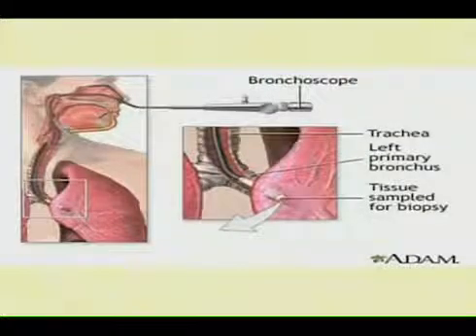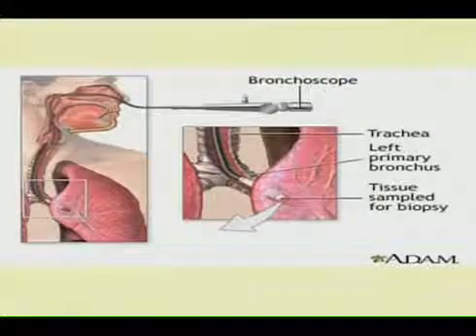Care Central 2013 Dr Gary Earle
Dr. Gary Earle discusses lung disease and cancer, diagnostics, and treatment at Baptist Health Lexington.